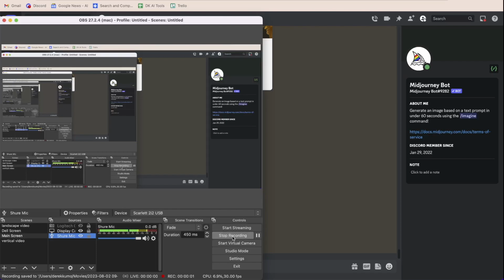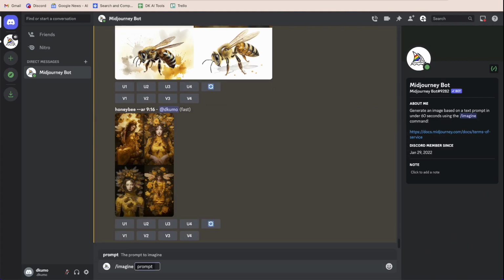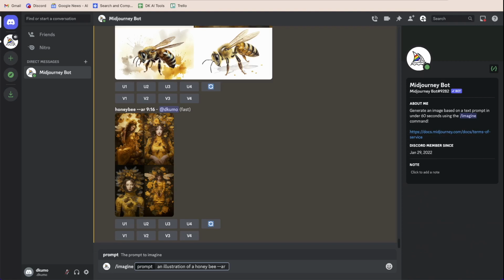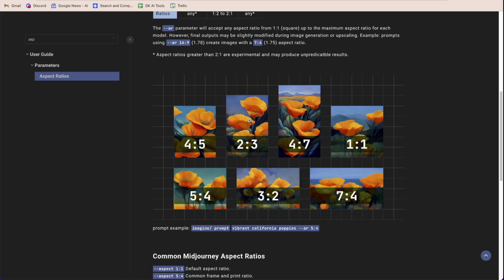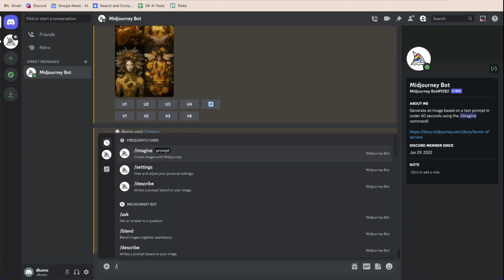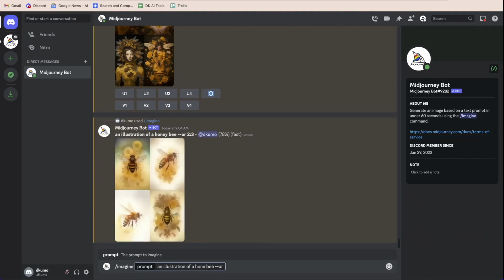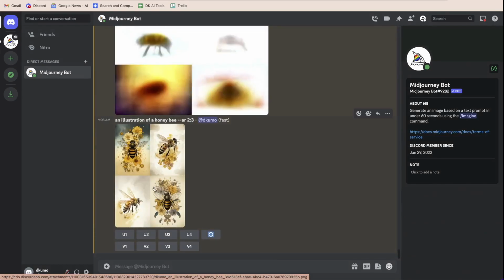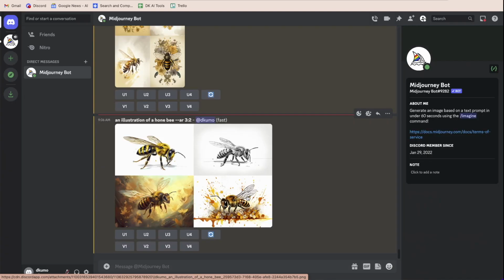How To Change Image Size or Aspect Ratio in Midjourney | Midjourney Tutorial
This is how to change the image size in Midjourney AI.